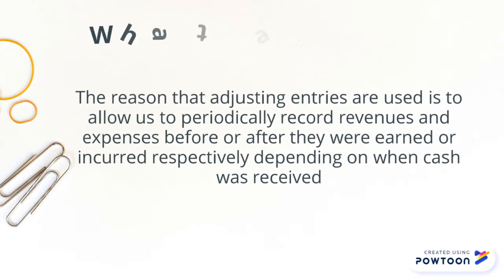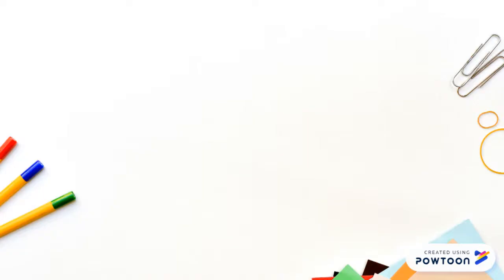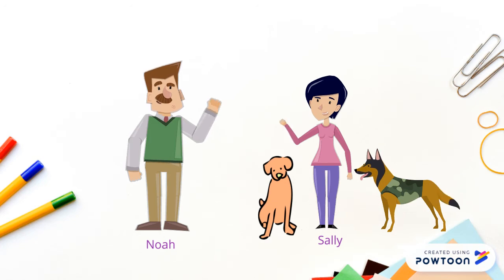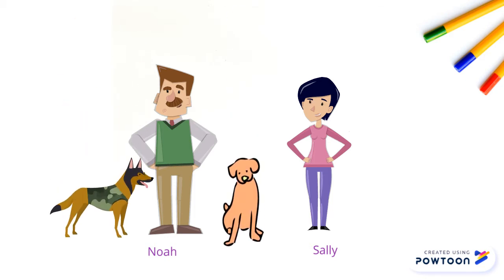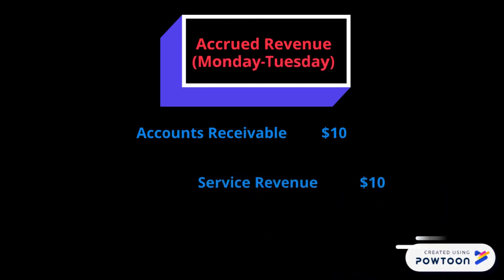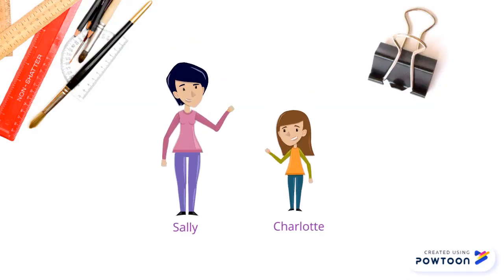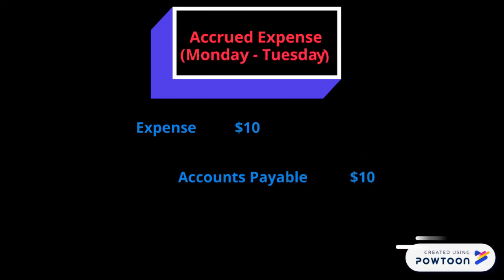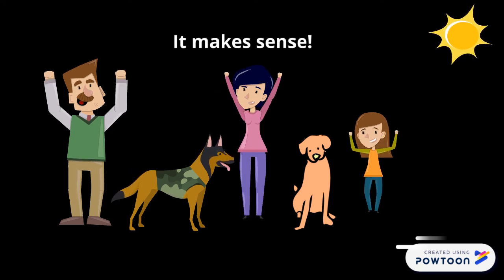Adjusting Journal Entries - Sarah Abadir